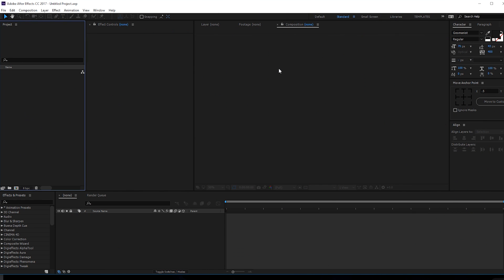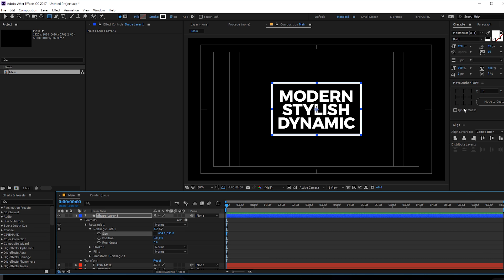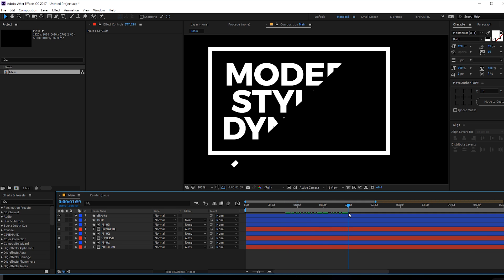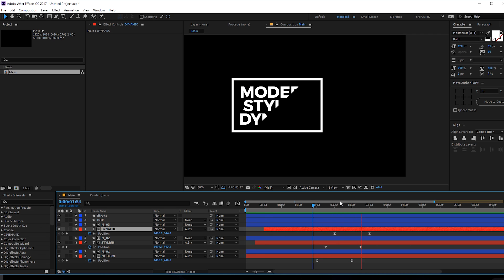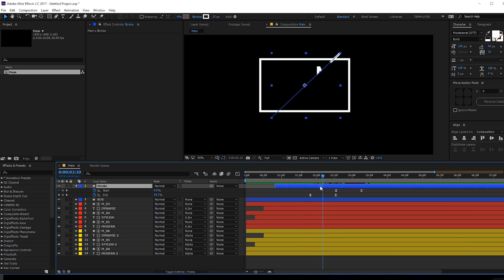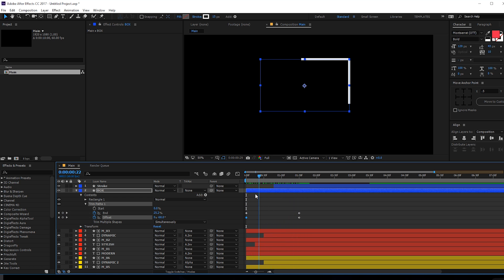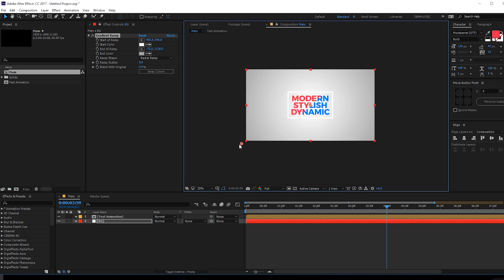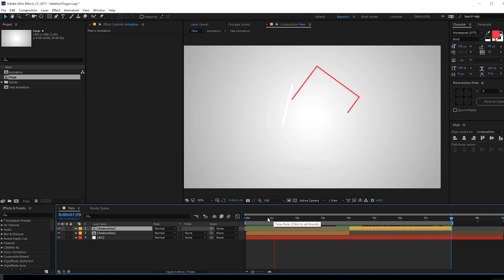Smooth and Minimal Title Animation in After Effects - After Effects Tutorial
Hey, guys welcome to this brand new after effects tutorial. Today we will learn how to make a really cool Title animation in just a few Simple Steps and you are not far away from making the coolest Title Animation for all kinds of youtube channels. Learn how to make Simple Logo Reveal in After Effects, How to make Dynamic text animation in After Effects.

This will help me to create more amazing tutorials for you guys!